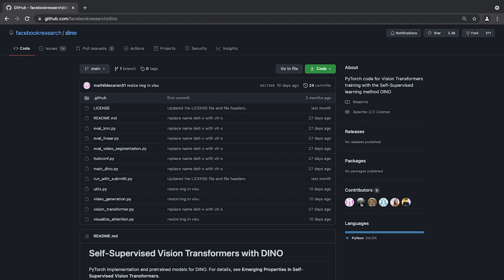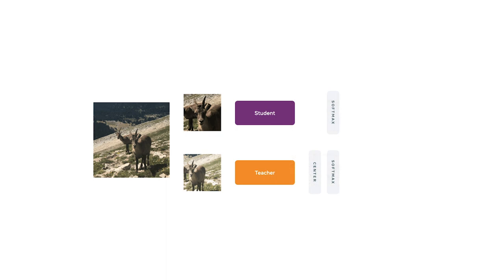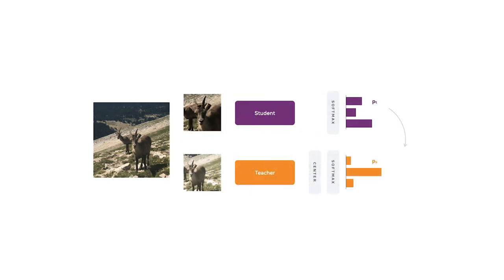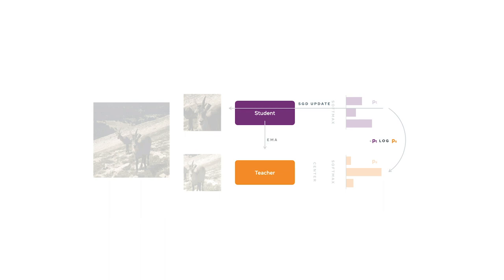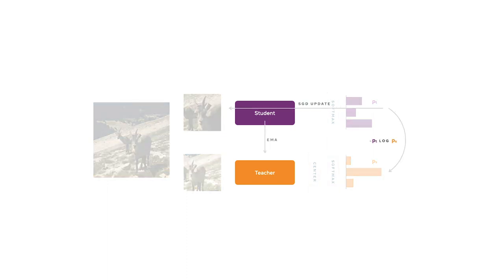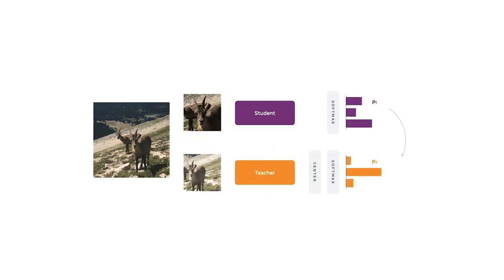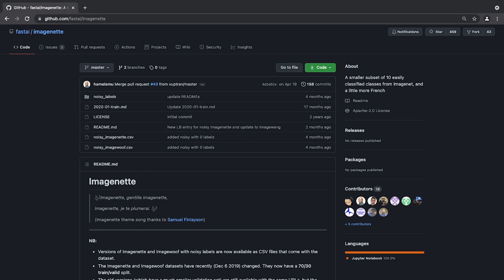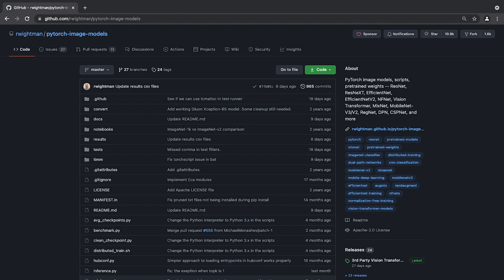DINO in PyTorch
In this video, we implement the DINO scheme in PyTorch. It is a selfsupervised learning framework for images proposed in the paper "Emerging Properties in Self-Supervised Vision Transformers". The goal is to train a network that is able to represent images in a meaningful way without using human labels. Among other things, if applied to a Vision Transformer network one can inspect the attention weights and get surprisingly good results. Last but not least, this video also contains short tutorials on weight normalization and PyTorch buffers.

00:00 Intro + disclaimer
00:50 High-level explanation
02:38 Imagenette - our dataset
03:11 timm - our Vision Transformer
03:29 Augmentations implemented
08:01 Augmentations visualized
08:48 Head implementation
11:12 [IPython] Weight normalization
15:48 Head implementation continued
16:54 MultiCropWrapper implementation
18:48 [IPython] Buffers in PyTorch
21:13 Loss implementation
25:50 Gradient clipping implementation
26:24 KNN classifier implementation
28:39 TensorBoard embedding preparation
30:01 Training script
37:35 Launch training
38:04 Results: Supervised model
39:17 Results: Selfsupervised model
41:17 Results: Visualizing attentions
43:39 Outro